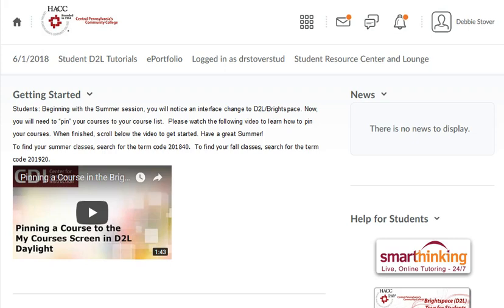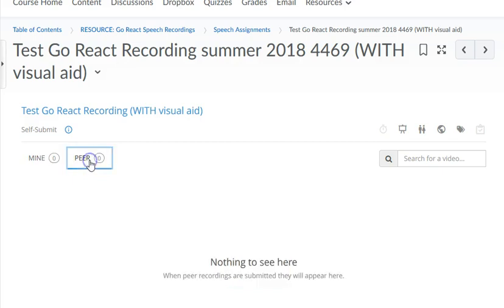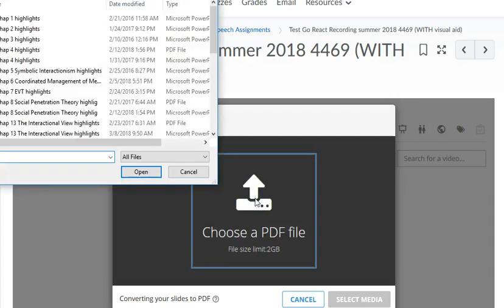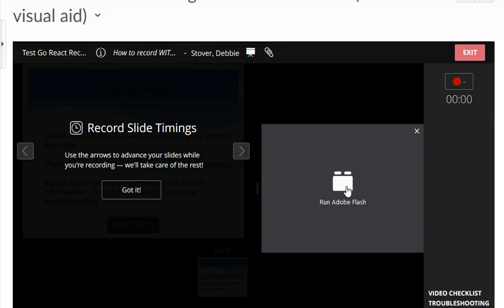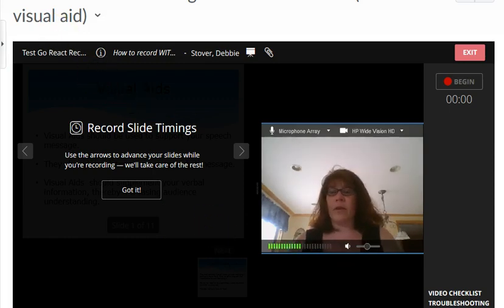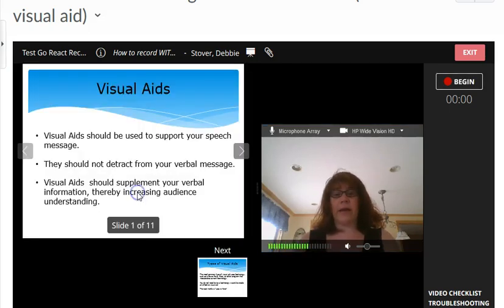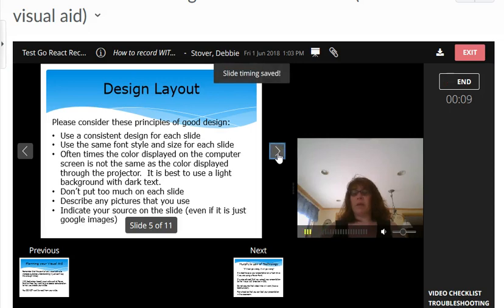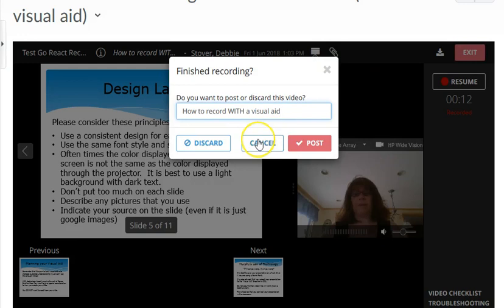How to record in Go React WITH a visual aid